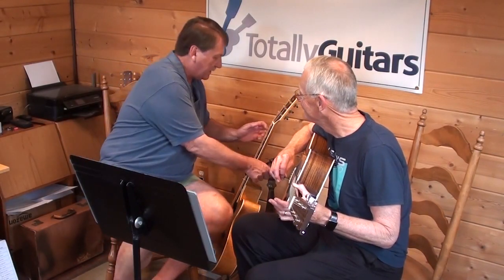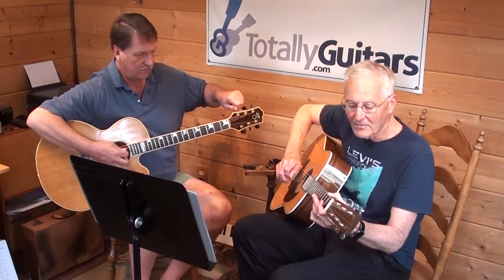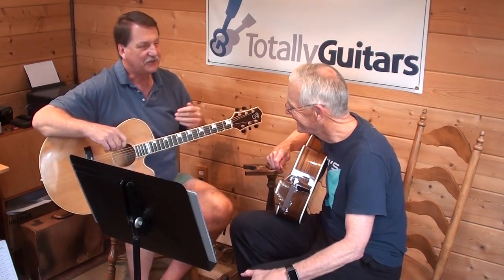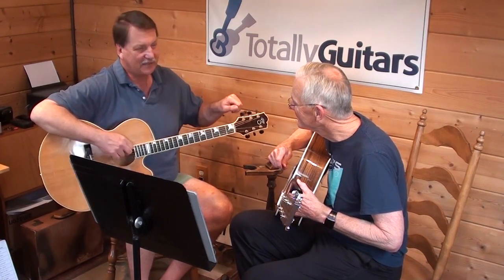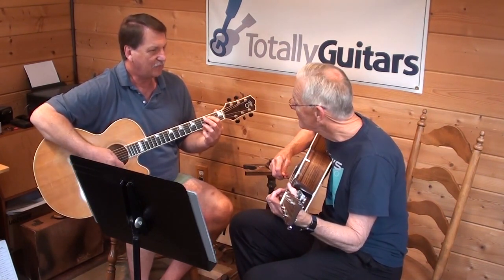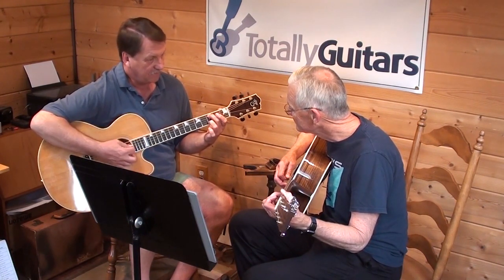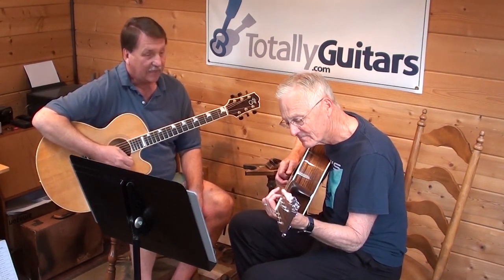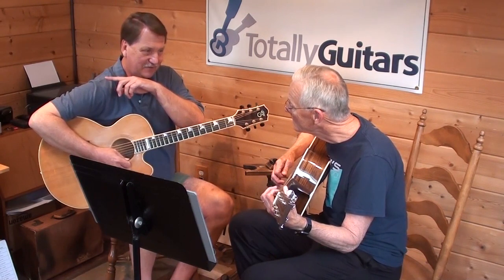Can’t Find My Way Home with Bill - Fly On The Wall Lesson Preview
The second half of Bill’s lesson where we worked on the guitar styles of Steve Winwood took us into Can’t Find My Way Home, a tune that first appeared on the Blind Faith album that also featured Eric Clapton. We followed a recent video of Steve playing it solo in front of his fireplace.

We worked on it using a pick, rather than fingerpicking, using the ‘focused picking’ technique, similar to the way we did John Barleycorn Must Die. We also talked about a couple ways of fingering the chords and how Dropped D Tuning alters many of them.

- Complete Free Lessons
- Community
- Chat Room
- Forum